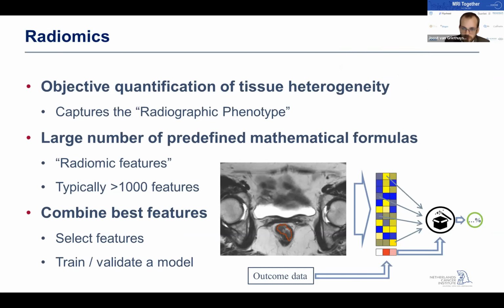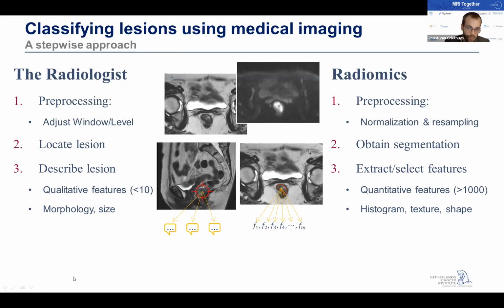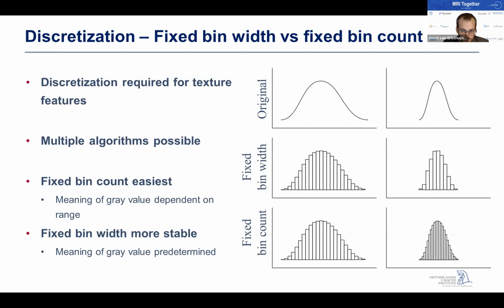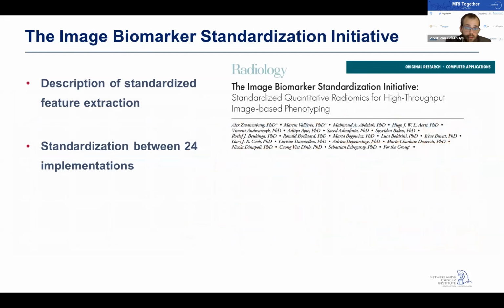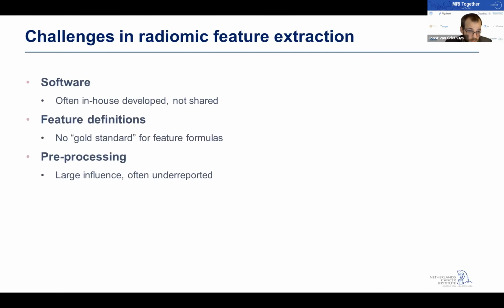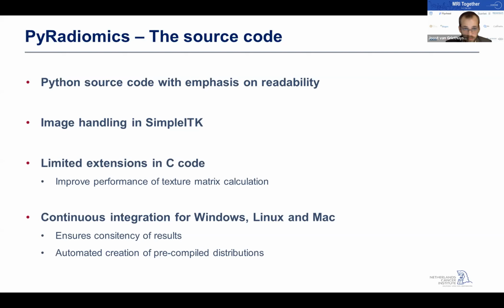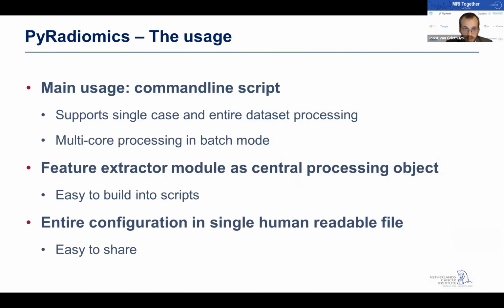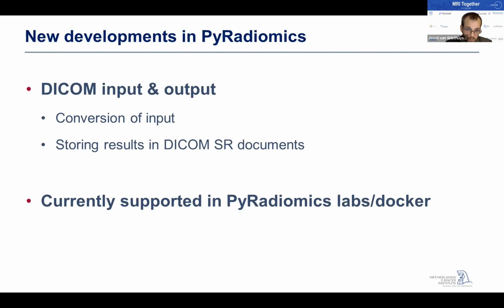MRI Together 2021 - Closing (Caribbean) - PyRadiomics (J. van Griethuysen)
MRI Together workshop on Open and Reproducible Science - December 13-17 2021

Redistribution and use in source and binary forms, with or without modification, are permitted provided that the following conditions are met:

THIS SOFTWARE IS PROVIDED BY THE COPYRIGHT HOLDERS AND CONTRIBUTORS "AS IS" AND ANY EXPRESS OR IMPLIED WARRANTIES, INCLUDING, BUT NOT LIMITED TO, THE IMPLIED WARRANTIES OF MERCHANTABILITY AND FITNESS FOR A PARTICULAR PURPOSE ARE DISCLAIMED. IN NO EVENT SHALL THE COPYRIGHT HOLDER OR CONTRIBUTORS BE LIABLE FOR ANY DIRECT, INDIRECT, INCIDENTAL, SPECIAL, EXEMPLARY, OR CONSEQUENTIAL DAMAGES (INCLUDING, BUT NOT LIMITED TO, PROCUREMENT OF SUBSTITUTE GOODS OR SERVICES; LOSS OF USE, DATA, OR PROFITS; OR BUSINESS INTERRUPTION) HOWEVER CAUSED AND ON ANY THEORY OF LIABILITY, WHETHER IN CONTRACT, STRICT LIABILITY, OR TORT (INCLUDING NEGLIGENCE OR OTHERWISE) ARISING IN ANY WAY OUT OF THE USE OF THIS SOFTWARE, EVEN IF ADVISED OF THE POSSIBILITY OF SUCH DAMAGE.